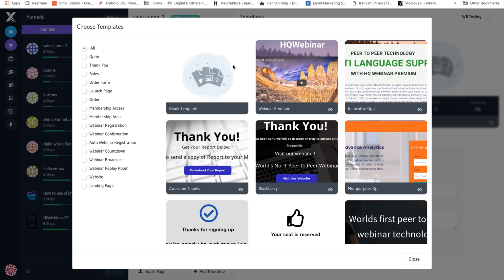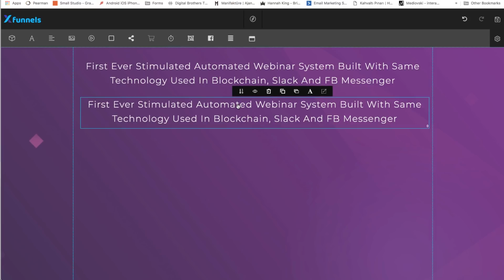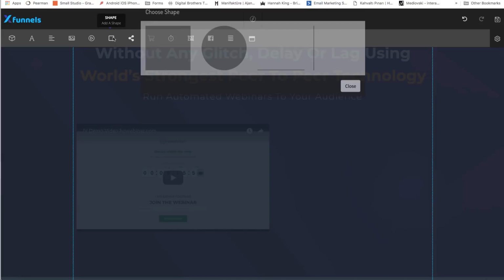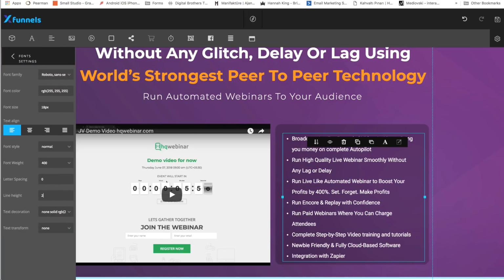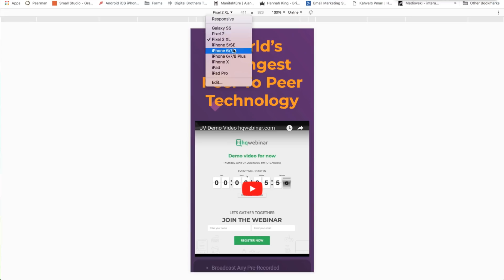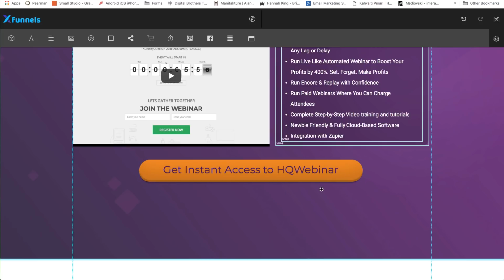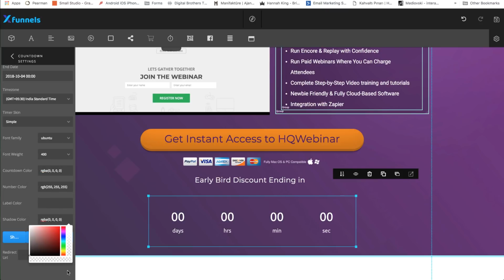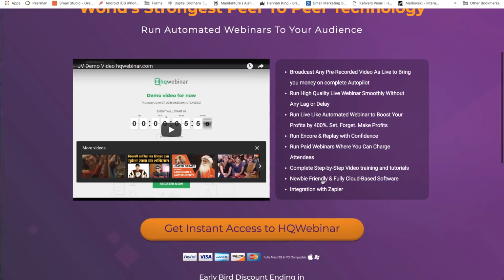Xfunnels responsiveness demo